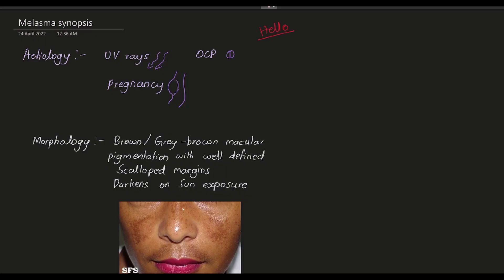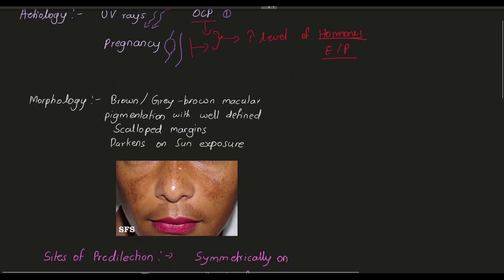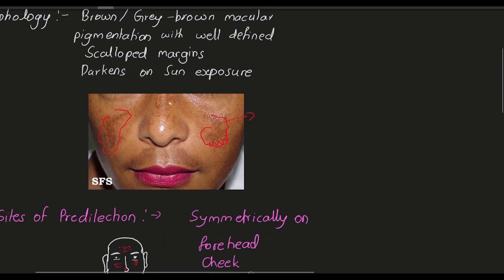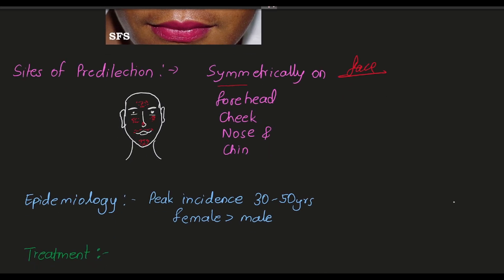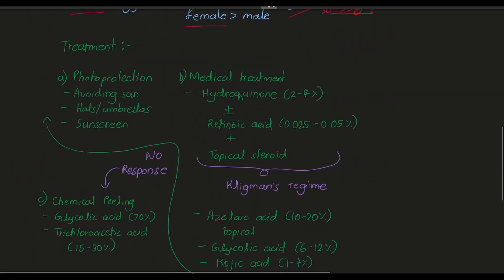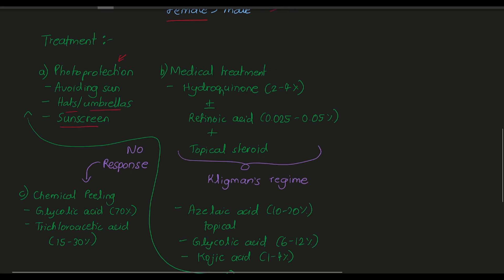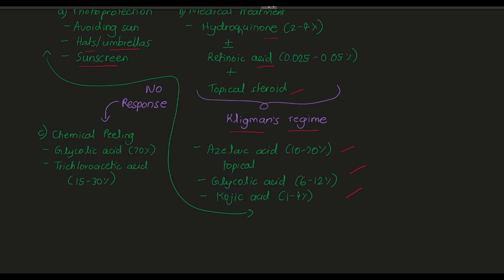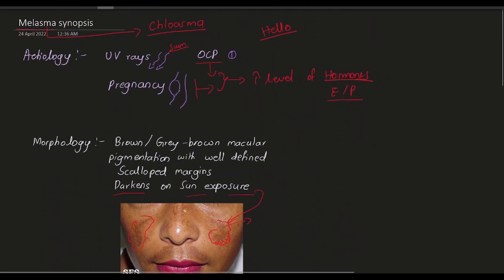Melasma | Dermatology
Hello ! hope everyone is Safe & Happy

0:00- Intro
0:15 - etiology
0:42 - morphology
1:20 - sites
1:55 - treatment

Neena Khanna

Why these videos ?
-MBBS is so huge tried to make it simple with basic explanation

What can you  expect in my videos ?
-Competency based medical teaching ( according new Curriculum )
-Required videos on difficult and high yielding topics

Why this channel when there are so many MBBS channels ?
-You will get the notes of each class , so can revise the notes instead of rewatching my videos
-As per new curriculum (all competencies covered)
-Concepts cleared in less time
-Exam Friendly
-Consistently videos uploaded ( 1-2 at least per week )

Future Plans :-
- solving university papers
- MCQ discussion
- Daily dose of drug ; daily a video on everything you need to know about a  “Drug”
- Random quizzes on telegram channel

Your suggestions are my improvements

Ultimate motivation : “If you want to MASTER something TEACH it”
                                                                                            - Richard Feynaman